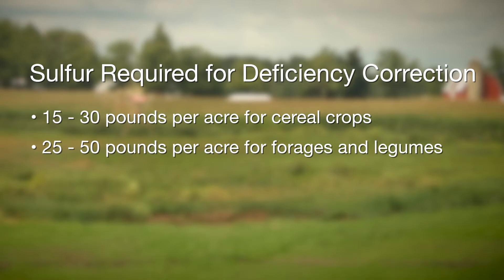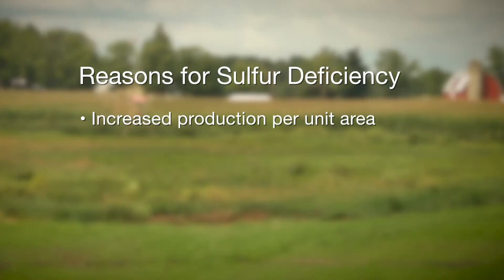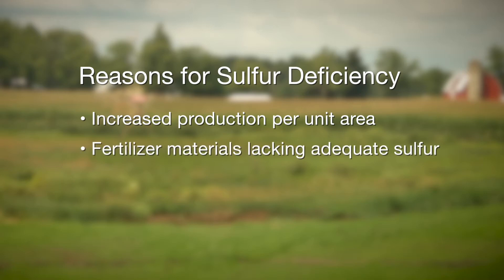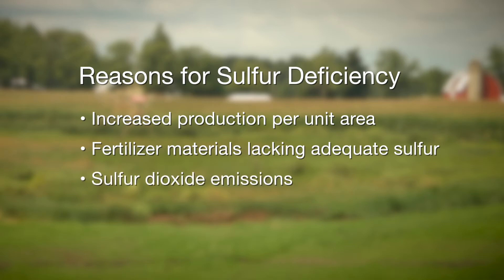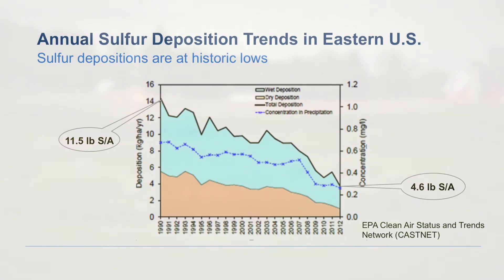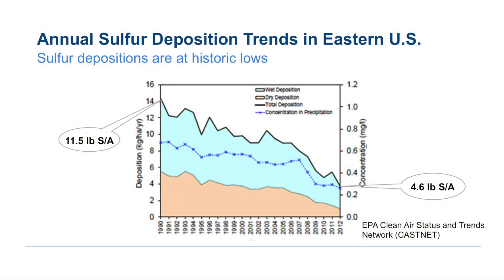Sulfur The Fourth Major Nutrient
Don Messick, vice president, program development and agriculture at The Sulphur Institute, explores the importance of sulfur in plant nutrition. To learn more about the benefits of Ammonium Sulfate, visit Advan6.com or SulfN.com.